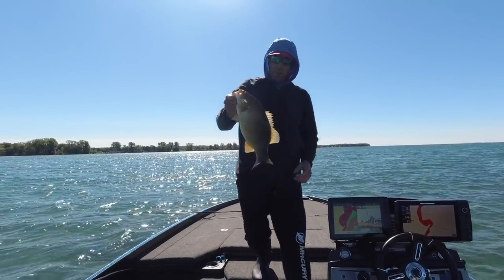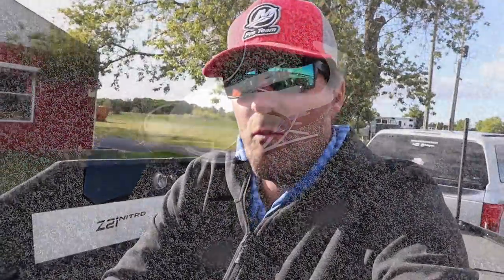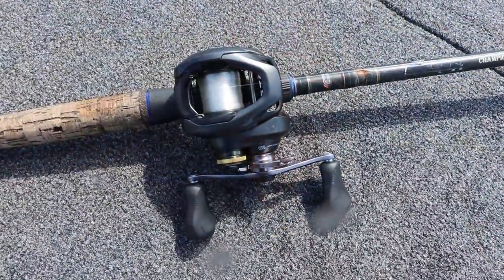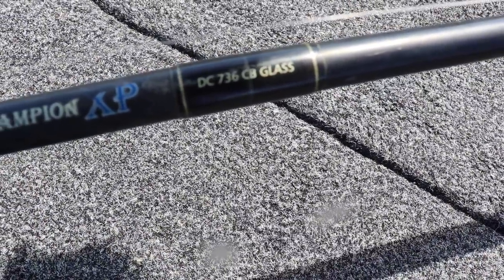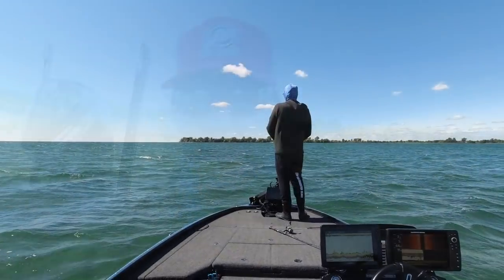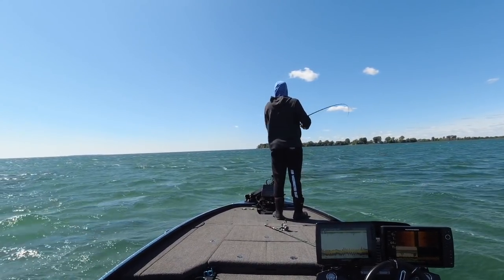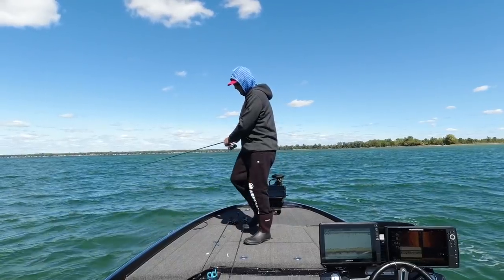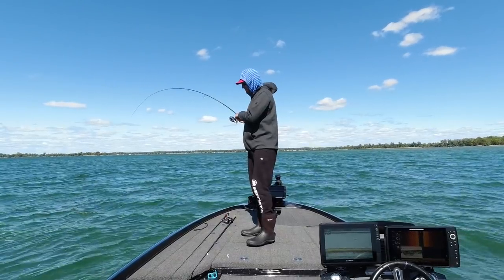Power Fishing for Smallmouth with a Chatterbait and Ned Rig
In this video I head out on a windy day and decided to cover some water and check out a few areas.  I decided to use a ZMan Jackhammer Chatterbait to cover water quickly and having a Zman TRD as a backup in case I see a fish swimming or I see some structure that looks like it could hold fish.

#2 Purchase tackle through this link!

Travis Manson was born and raised in Wisconsin. He started fishing from the bank at a young age and spent most of his childhood with a rod in his hand.  Travis is primarily a self-taught angler that is always learning and experiencing this amazing sport of fishing.  He started out fishing for walleyes and fishing in local walleye tournaments, but then in his mid 20's, he caught the BASS BUG and has been hooked every since.  He competed at the highest level in bass fishing on the Bassmaster Elite Series for a number of years.  He is a full time fishing guide offering trips on the Chesapeake Bay for largemouth bass(year round) and trophy smallmouth bass guided trips in Upstate New York on Lake Ontario and the St Lawrence River. His Youtube Channel is named after his passion for the smallmouth bass and will be used as a platform for "how-to" videos, on the water instruction, crazy on and off the water topics and vlogs on the day in the life of a fishing addict!  Hope you enjoy!